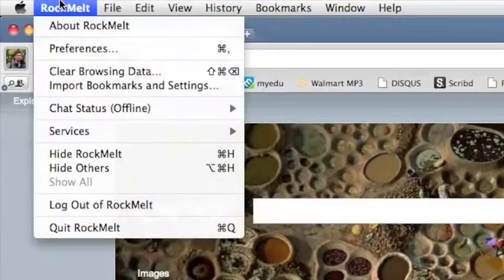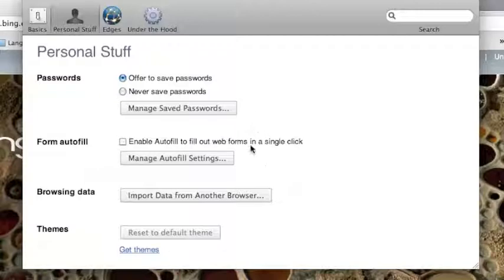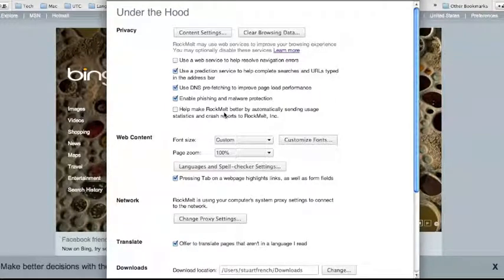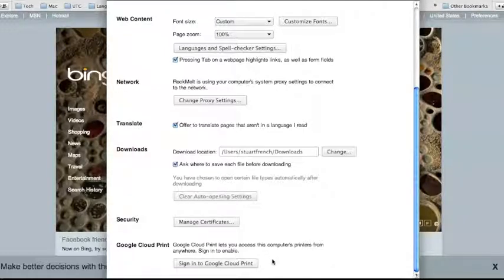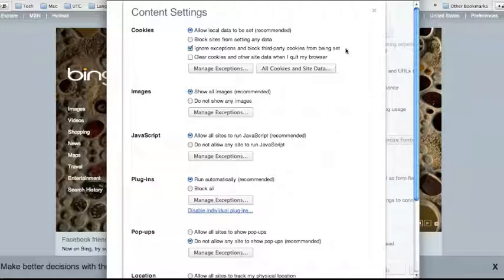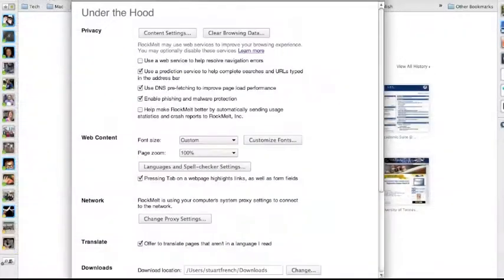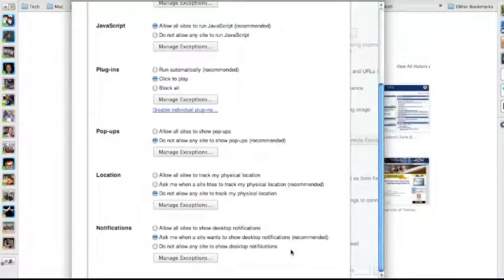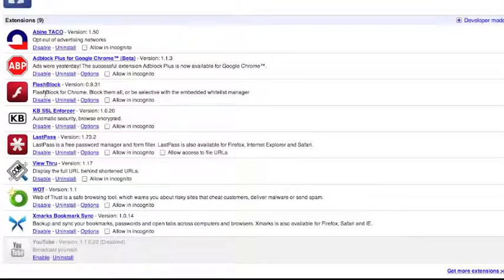Secure Chrome Browsers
In this video we look at how to keep your copy of Google Chrome (or any Chromium browser like Rockmelt, Iron, etc.) secure on Mac